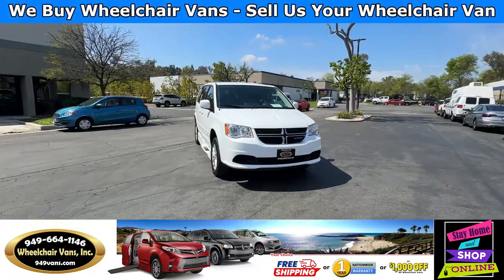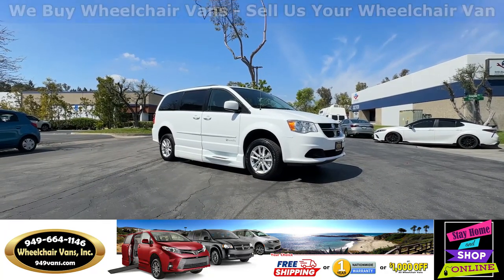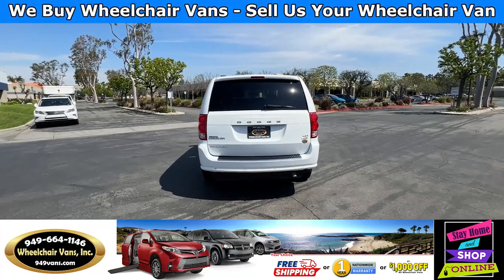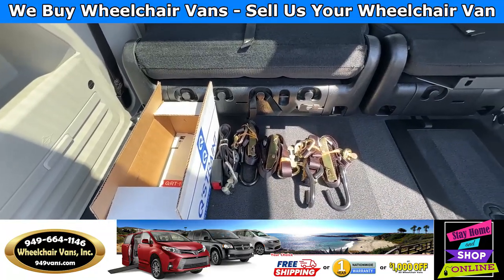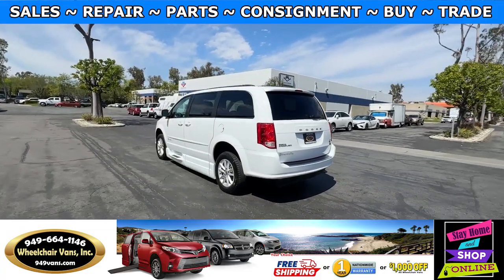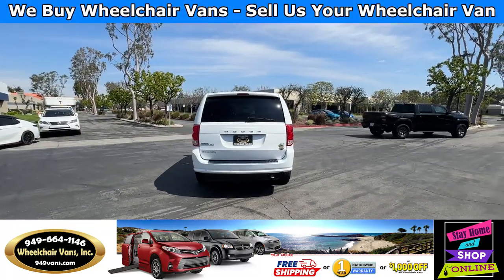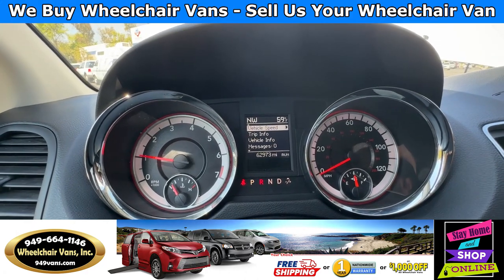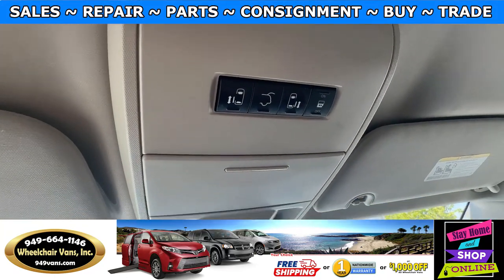For Sale 2015 Dodge Grand Caravan - BraunAbility Power ONE TOUCH Infloor Ramp Wheelchair Van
Sale priced $29,995 with Free Nationwide Shipping For Sale 2015 Dodge Grand Caravan - BraunAbility Power ONE TOUCH Infloor Ramp Side Loading Wheelchair Van